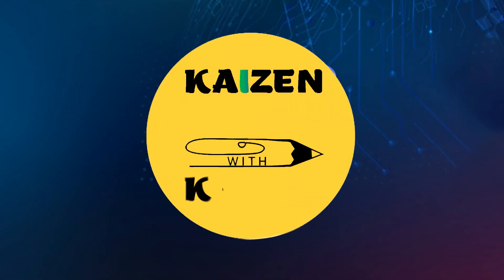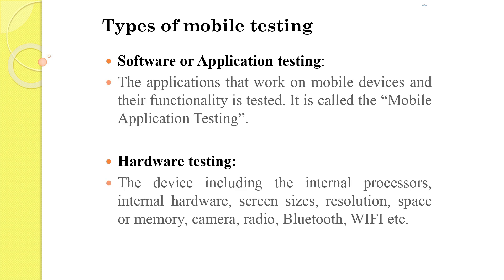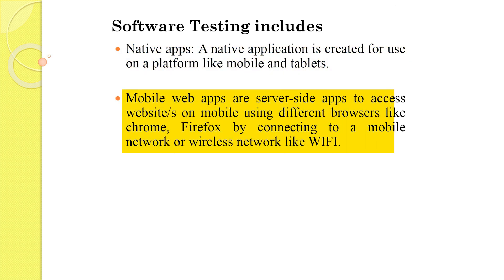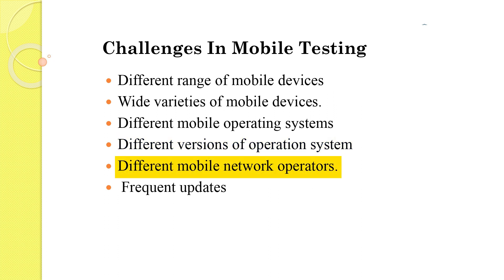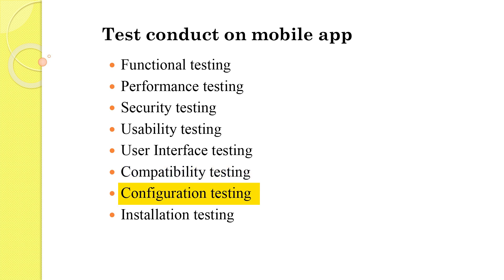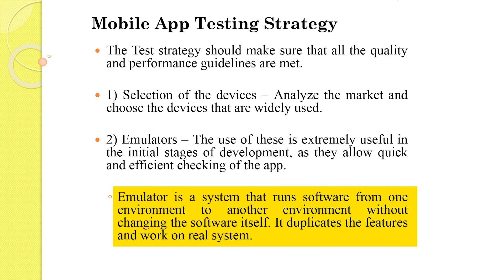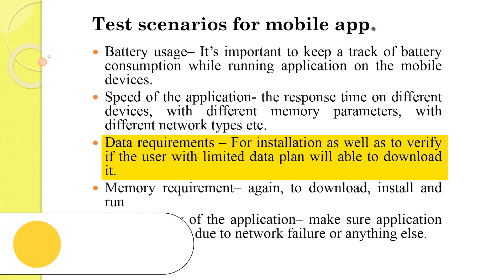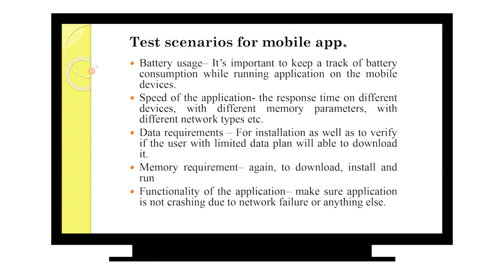Mobile App Testing || Native vs Hybrid App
Types of Mobile Testing,
Challenges in Mobile Testing,
Types of Testing on Mobile App

1. Learn about What is Data? What is a Database? What is DBMS? How to Install MySQL Workbench :

6. Learn about Null as a Value and as a Keyword in Mysql | Alter, Drop and Rename Queries :

SELENIUM SERIES

9. Learn about What is Xpath in selenium |Types of Xpath |How to write Xpath | SelectorsHub :

JIRA SERIES

3. Learn about What is Project, What is Epic, What is User Story, What is Task, and What is Sub-task :

6. Learn about What is Story Points in Jira | How to Create a Team in Jira | How to add comments to an issue :

13. Learn about How to Edit Automation Rules in Jira | Enable or Disable a Rule in Jira Automation :

14. Learn about Zephyr Squad  in Jira | Search, Add, and Execute test cases in Zephyr squad :